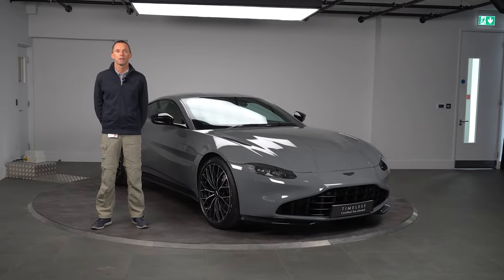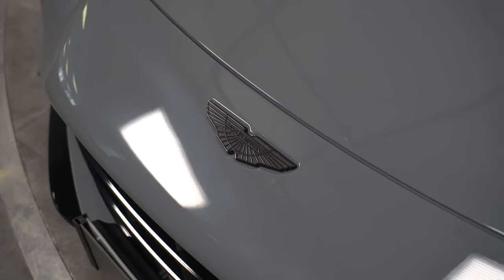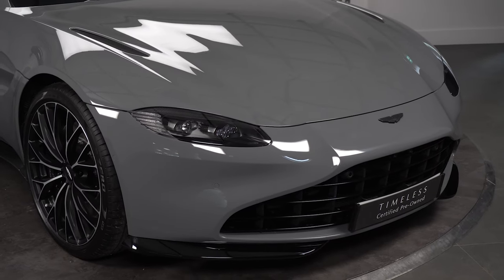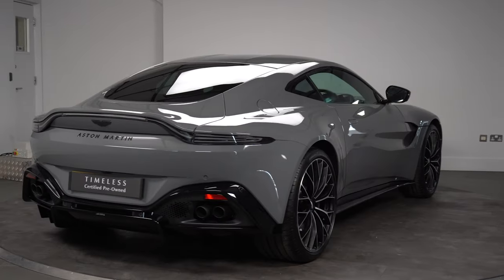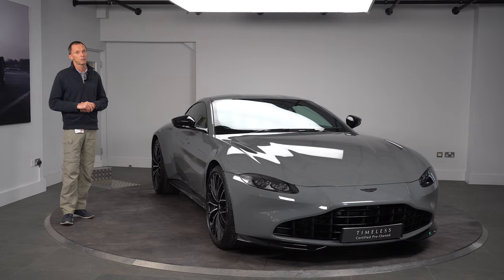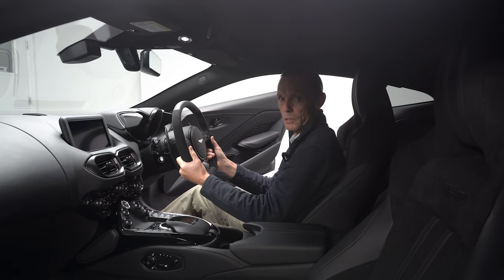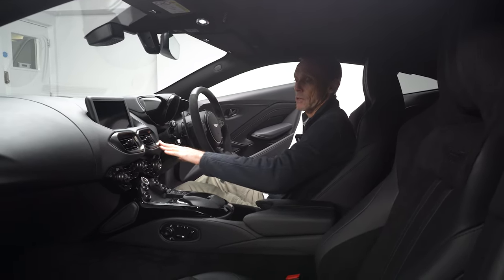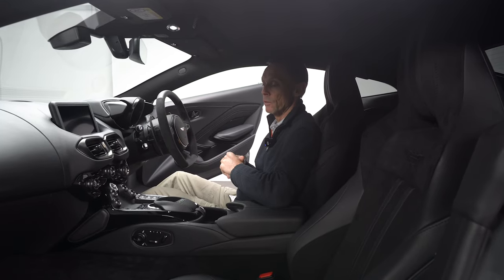China Grey is Stunning on This Aston Martin Vantage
This stunning Aston Martin Vantage is proudly brought to market by HWM Aston Martin, the worlds longest serving Aston Martin Dealership. This wonderfully specified Vantage is beautiful from just about every angle. Finished in China Grey externally and complimented wonderfully inside the cabin with Onyx Black Leather and a subtle matching Onyx Black stitch throughout the cabin. This Vantage is supplied by HWM and has covered just under 2500 Miles. It will come fully prepared by our factory trained technicians along with the remainder of the 3 year manufacturers warranty and 5 year inclusive service package. In terms of factory fitted options this Vantage has been comprehesively equipped to say the least. Highlights include Keyless Entry, Aston Martin Audio, Front Vaned Black Grille, Sports Plus Seats which are Heated, Privacy Glass, Upper and Lower Black Exterior Pack as well as Smoked Tail Lights to name just a few. All of which are sitting beautifully on the stunning 21" Satin Black Diamond Turned Alloy Wheels. This truly outstanding spec Vantage can be reserved for just £99